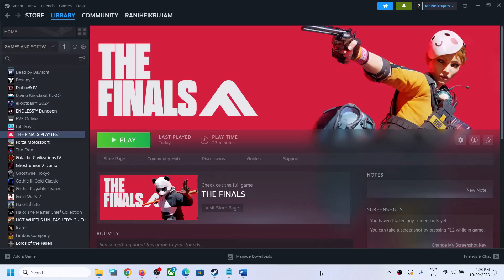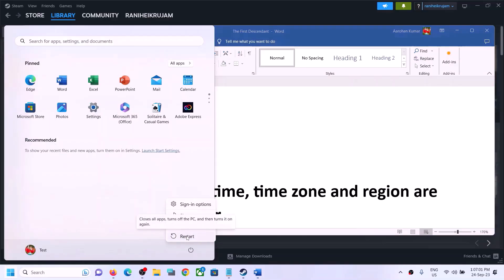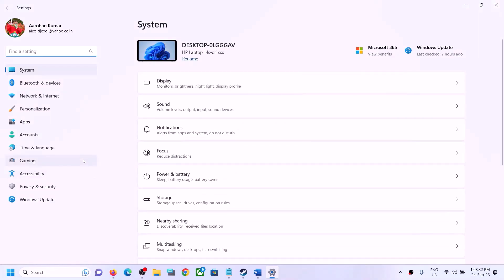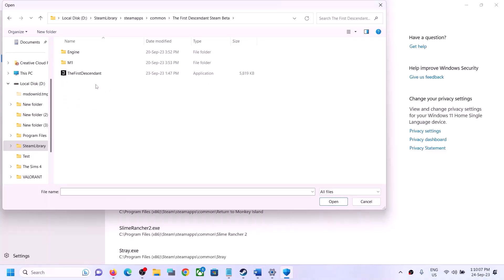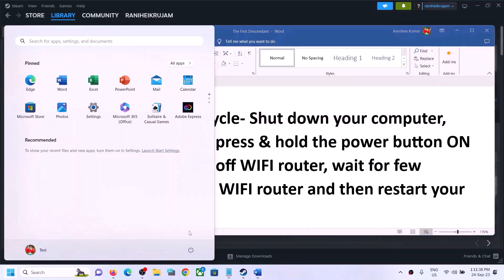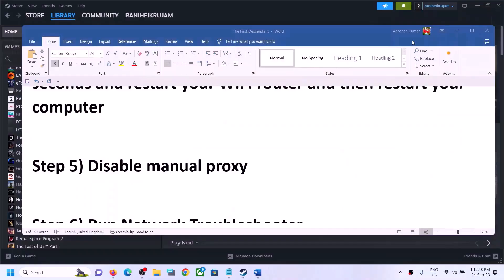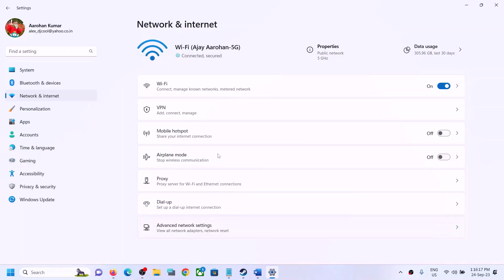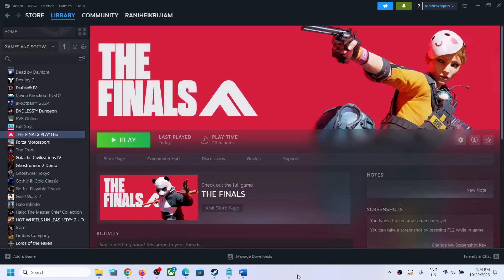THE FINALS: Fix Can't Connect To Servers & Connection Failed Error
Fix THE FINALS matchmaking failed,Fix THE FINALS We can't connect you to the server,Fix THE FINALS Connection Failed Error,Fix THE FINALS Network connectivity issue
Change the region manually to Europe or North America
Spam click the Join button
ipconfig /flushdns
ipconfig /release
ipconfig /renew